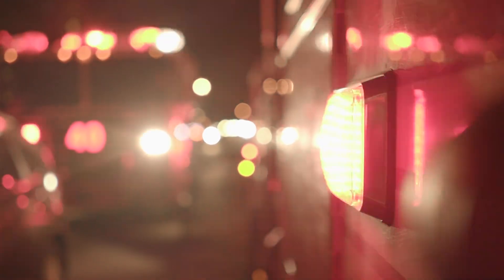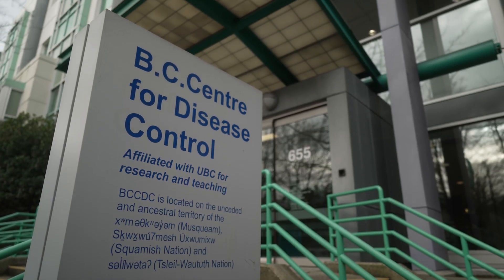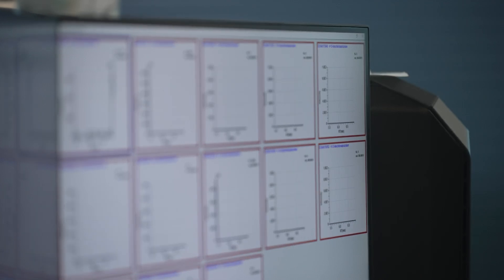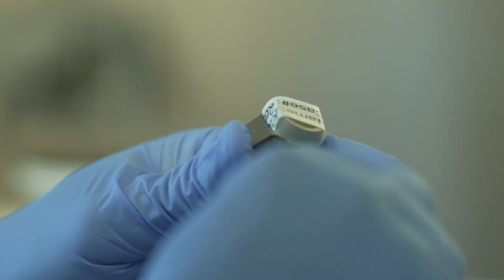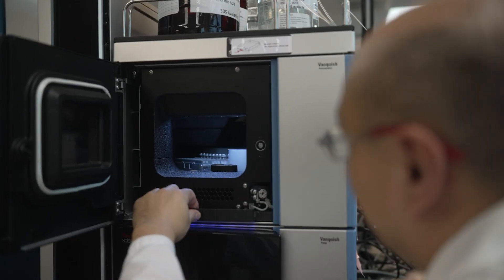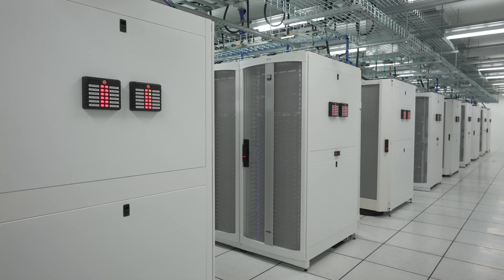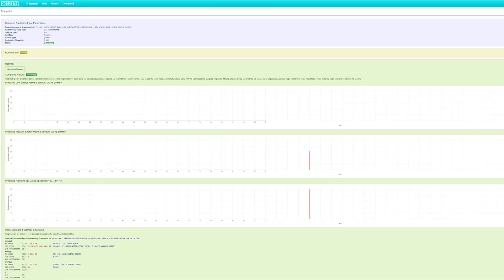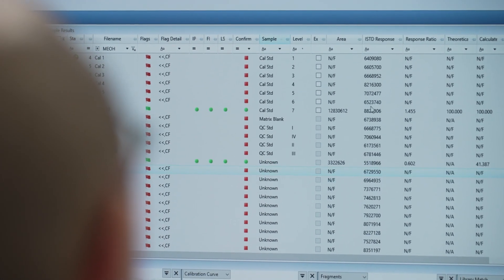Working Together to Develop Automation for NPS Identification - BC Provincial Toxicology Center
The Provincial Toxicology Centre is a clinical reference laboratory that performs post-mortem toxicology testing for the province of British Columbia (BC). BC is a large coastal territory that has significant trade with Pacific Rim countries, which has made it a hotbed for proliferation of novel psychoactive substances (NPS). Additionally, BC has some of the highest rates of drug-related deaths in the world that are attributed to the unregulated illicit drug supply. Accordingly, early identification of NPS is key for public safety and to prevent the unnecessary loss of life. To this end, they have collaborated with colleagues from various institutions, across Canada and the United States to implement an automated high performance computing system that rapidly detects NPS.